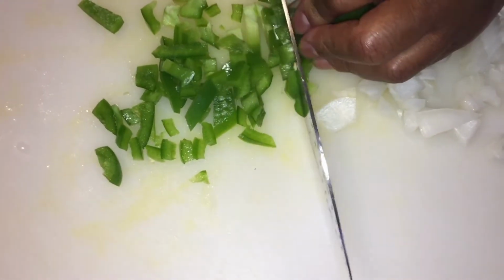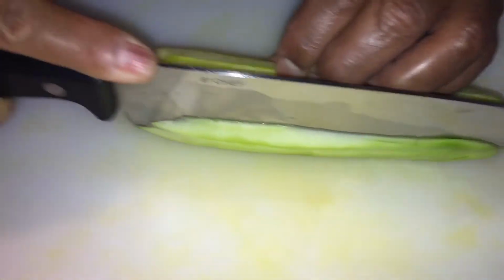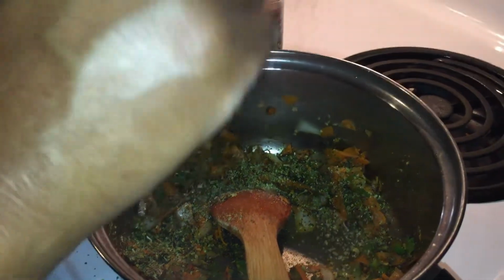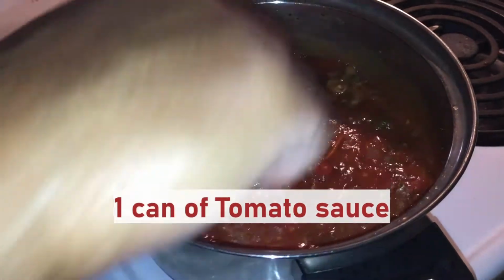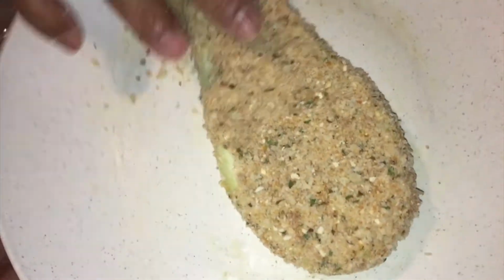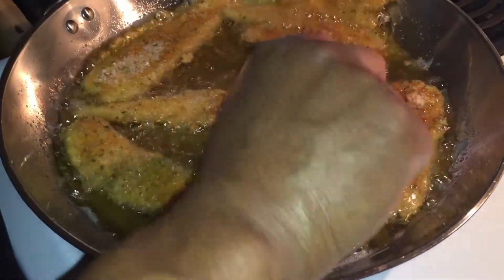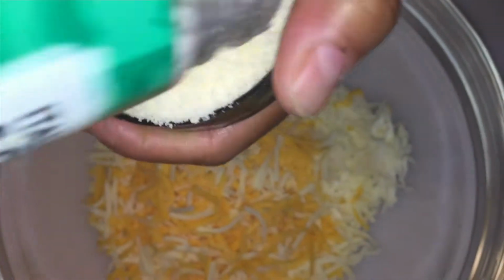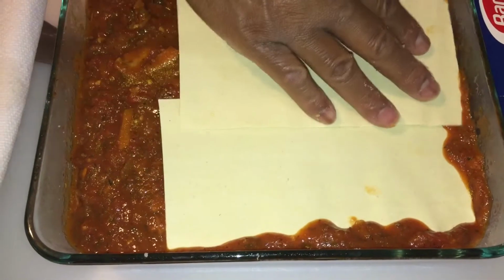Easy Vegetarian Eggplant Zucchini Lasagna Recipe | Healthy Meatless Dinner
Welcome back to BeSureToCook! Today we’re making a delicious vegetarian eggplant zucchini lasagna – a hearty, cheesy, and healthy twist on the classic lasagna. This meatless recipe is loaded with fresh veggies, rich tomato sauce, and creamy layers that the whole family will enjoy.

Ingredients:
(buttermilk mix)
1/3 Buttermilk
1 Egg
1/4 teaspoon of Mrs. Dash (Blend)
1/4 teaspoon of Paprika
1/4 teaspoon of oregano

(veggies)
1 Zucchini
1 eggplant
1 Carrots
1 green onion
1 onion

(bread crumbs mixture)
Half cup of Panko Bread Crumbs
Half cup of Italian Bread Crumbs
add paprika
add Mrs. Dash (Blend)
add Garlic Powder

(sauce mixture)
Olive Oil
Chopped Garlic
1 tablespoon of garlic powder
can of mushrooms
cracked black pepper
half tablespoon of paprika
half tablespoon of oregano
1/4 teaspoon of seasoning salt
Chopped tomatoes sauce
Jar of tomato sauce
1 tablespoon of sugar
1/4 tablespoon of parsley

(Cheese mixture)
1 cup of mozzarella
1 cup of shredded mild cheddar
Cottage Cheese
1 cup of parmesan .

0:00 – Intro
3:35 – Mixing seasoning & paprika
3:57 – Adding Mrs. Dash & seasoning salt
7:15 – Cutting vegetables into chunks
8:19 – Preparing green peppers & veggies
10:35 – Slicing zucchini thin
14:02 – Cooking vegetables & adding spices
15:38 – Adding mushrooms & cooking sauce
17:14 – Adding Italian tomatoes
18:09 – Mixing in spaghetti sauce
19:09 – Adding sugar & simmering sauce
21:33 – Sauce check (onions, peppers, mushrooms)
22:01 – Preparing to fry zucchini & eggplant
25:51 – Frying zucchini slices
27:18 – Frying until golden brown
28:06 – Frying eggplant slices
28:47 – Mixing cheese blend (mozzarella, cheddar, parmesan)
31:20 – Layering zucchini & eggplant
32:48 – Adding cottage cheese, sauce & more cheese
35:07 – Preparing for oven bake (350°F)
35:49 – Covering with foil & baking
38:57 – Finished lasagna ready to serve